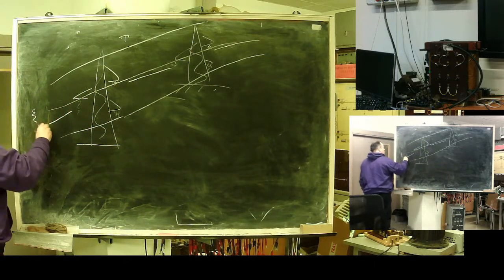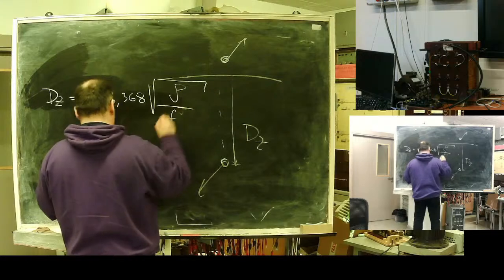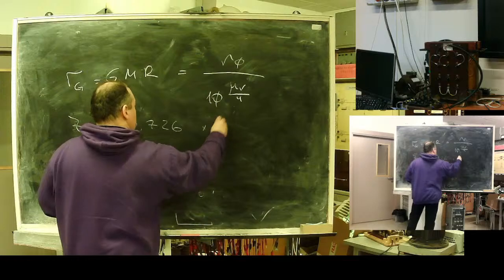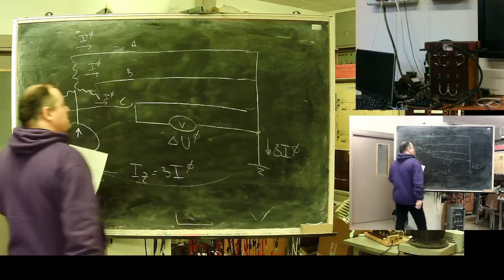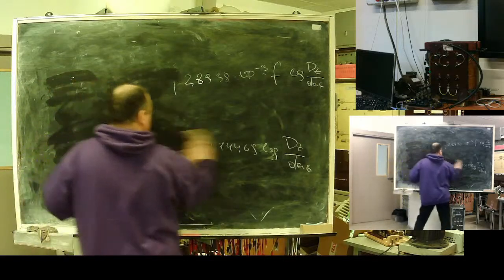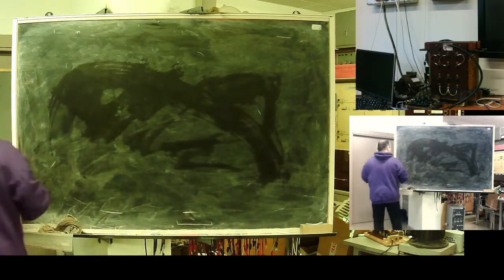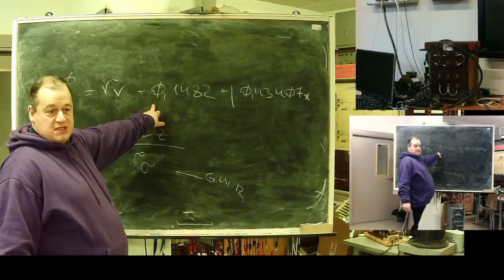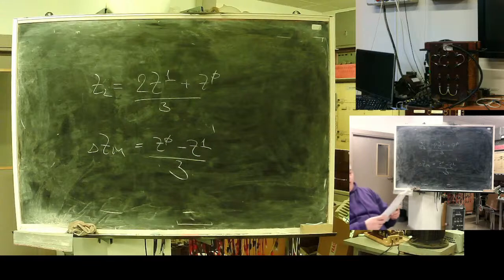Estimation of overhead line parameters Part 1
Computer Application in Power Engineering Lecture 15 Estimation of overhead line parameters Part 1